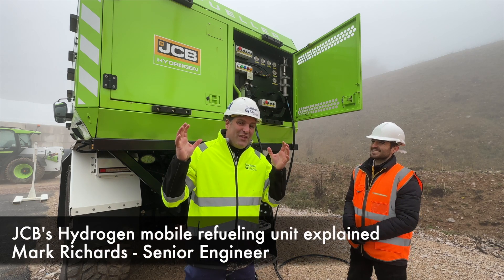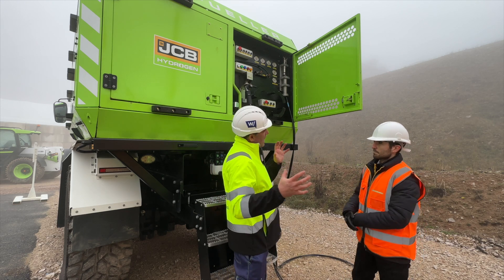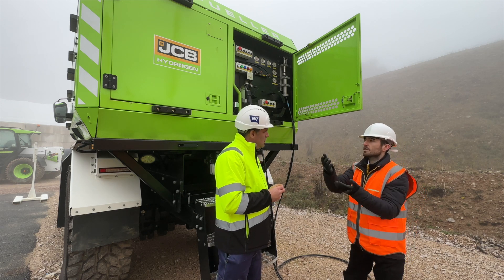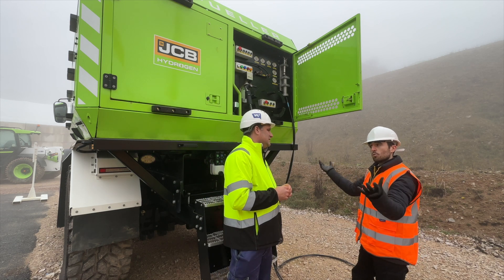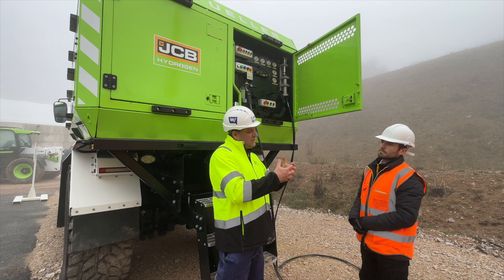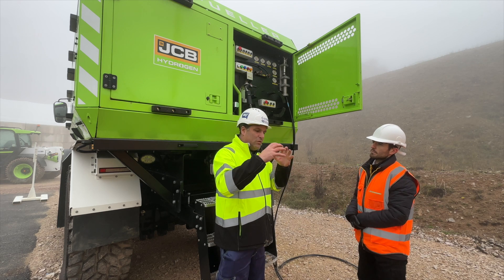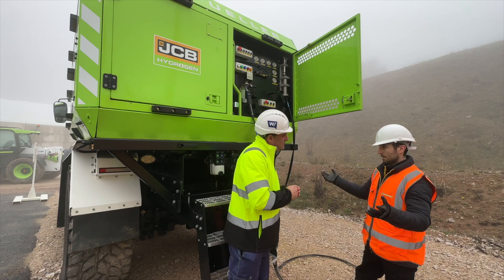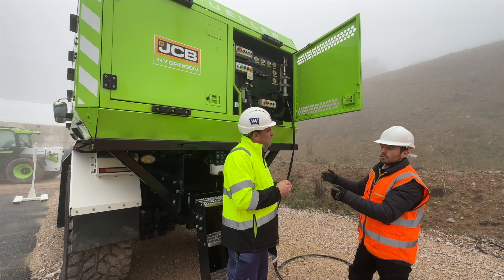JCB's mobile Hydrogen refuelling site solution explained to Peter Haddock by Mark Richards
Hydrogen powered off road machines need a Hydrogen refuelling solution.

Fortunately, one is already available, as Peter Haddock discovered in the fourth video in our series on ‘JCB’s Hydrogen Journey’ from the UK team making it happen.

In this latest episode, Peter speaks to Mark Richards, Principal Engineer at JCB, about the Hydrogen refueller it has developed to support the future rollout of its growing Hydrogen powered fleet.

As we all know, having an alternatively fuelled machine onsite is great, but ideally, you need to take the fuel to the equipment, especially for larger tracked machines.

So closing the loop from the major refilling station onto the job site is super important. And as Peter learnt for himself (he used to have an LPG car), it was a very simple and similar process to refuel the backhoe loader next to the JCB refueller.

With the speed of refuelling comparative to a diesel bowser coming onto the site, we can see why Hydrogen will be the main alternative fuel of the future for larger off-road machines and equipment.

If you are interested in seeing other videos in our Content With Media series, visit this link to my YouTube playlist

And keep an eye out for more content on Hydrogen coming soon, including an interview with JCB’s Chief Innovation and Growth Officer, Tim Burnhope and a podcast with Clare Jackson, CEO of  Hydrogen UK.